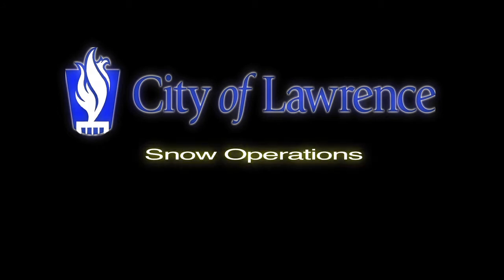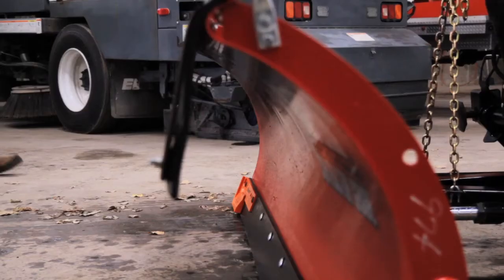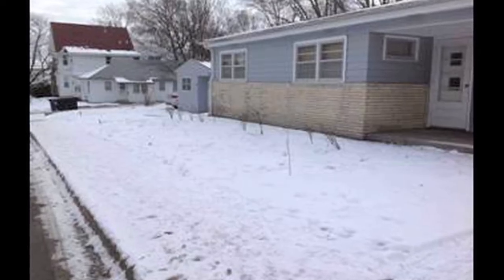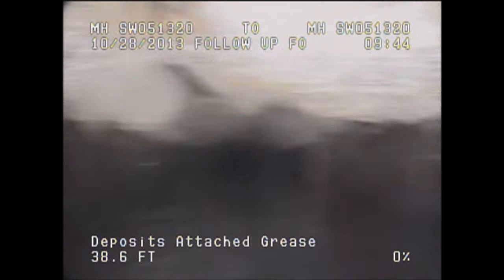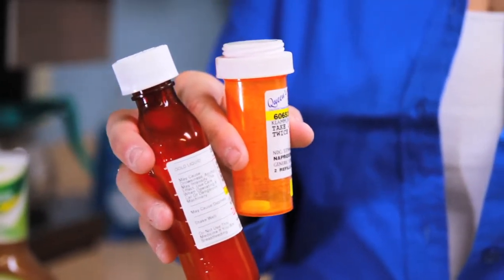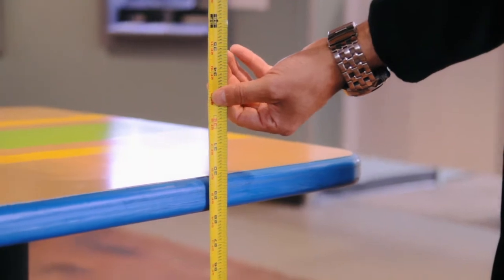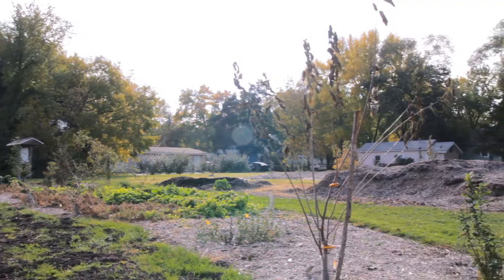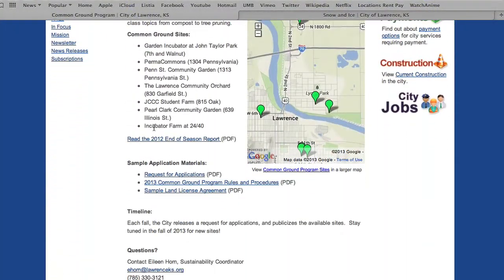Lawrence In Focus - November 2013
This month's edition of Lawrence In Focus looks at winter snow removal operations and sidewalk clearance responsibilities, what not to put down the drain, accessibility in commercial spaces, and the city's Common Ground gardens program.